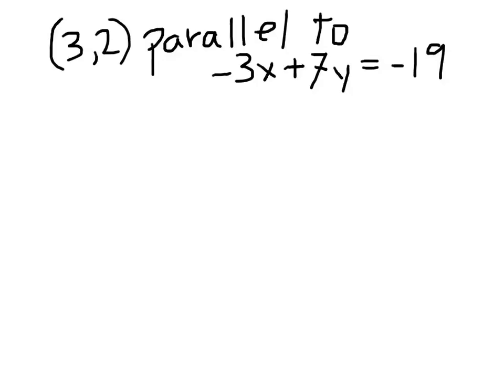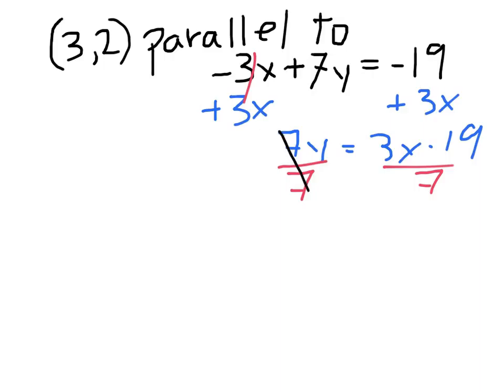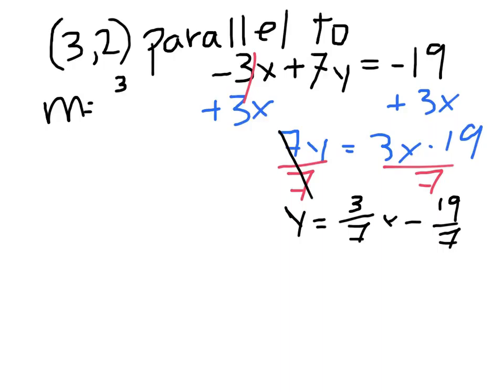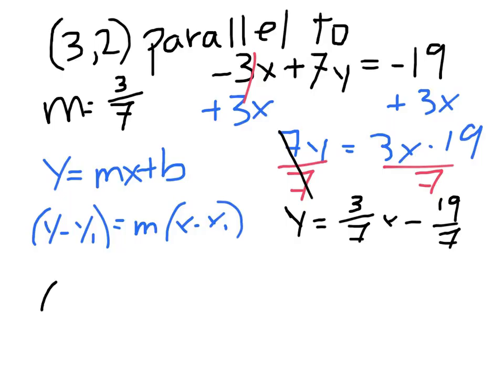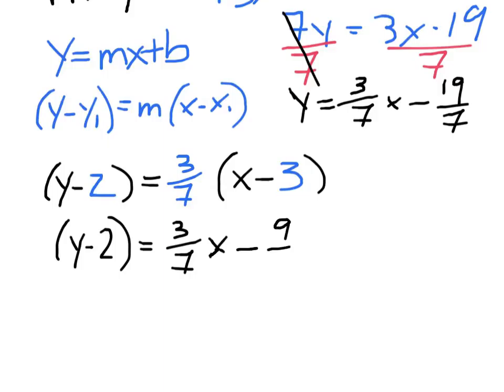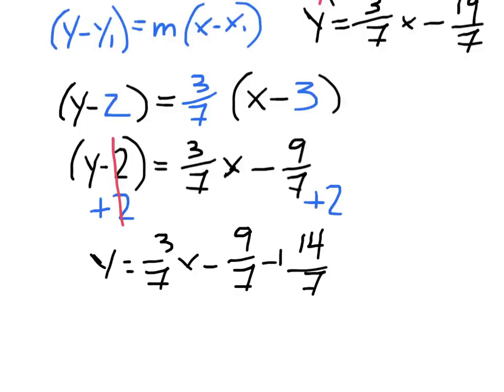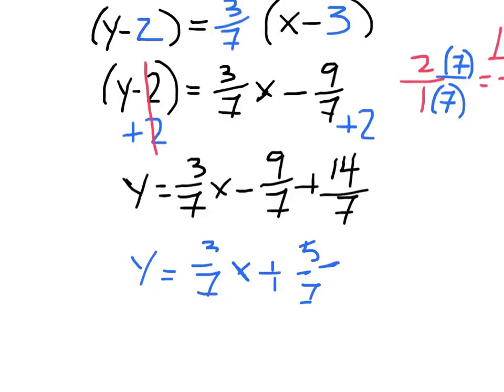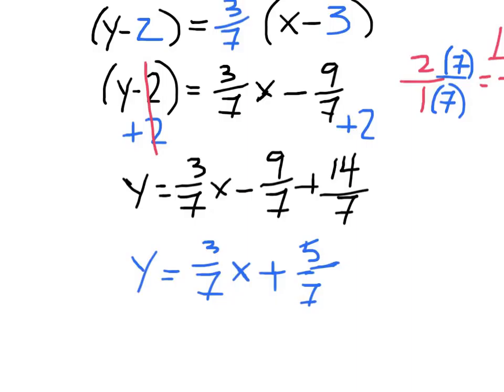equation of a line